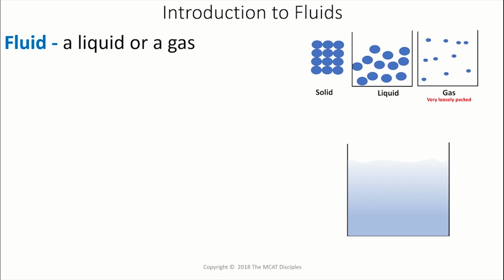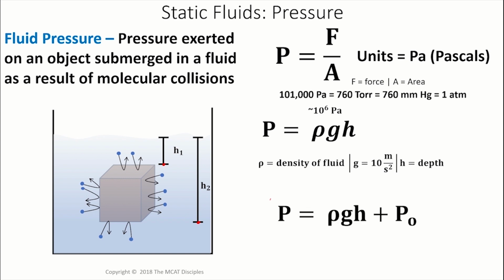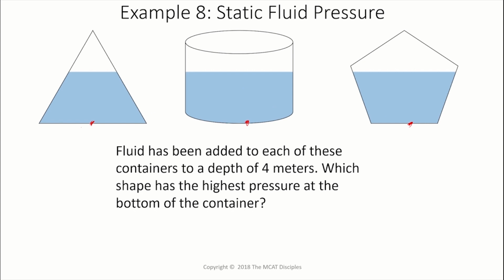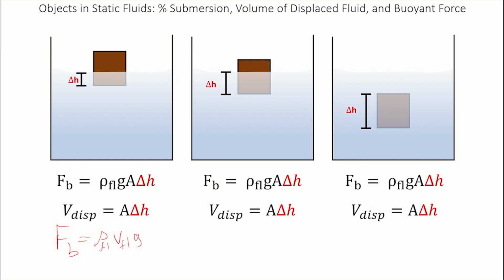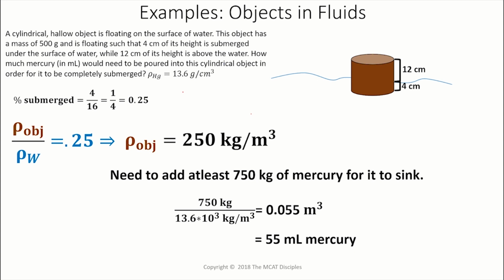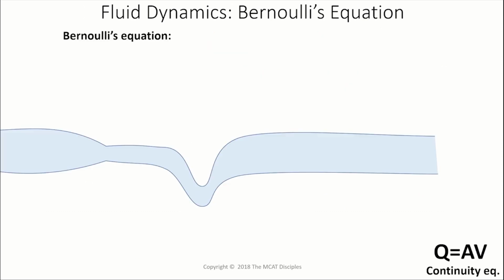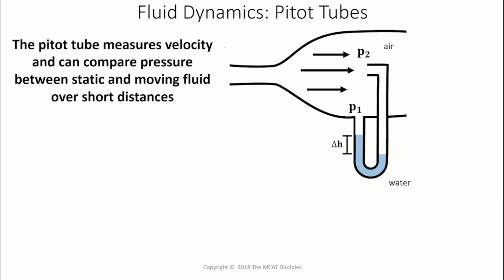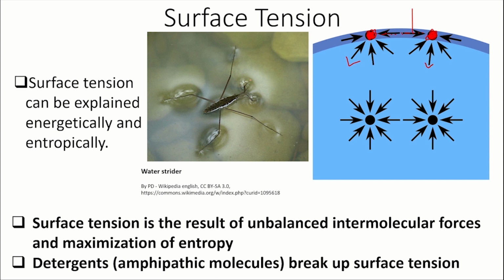MCAT Prep: Fluid Mechanics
This is 1 of 3 lectures from a series of lectures related to fluid mechanics (static and moving fluids) tested on the MCAT. This lecture covers the bulk of the basic physics, the other two lectures focus on the cardiovascular system physiology whilst integrating the relevant physics where appropriate. To learn more about our MCAT prep courses,

Note: some concepts were expanded upon in previous or subsequent lectures.

Errors:
24:28: The mass of the car is 1.5 *10^3, not 1.5*10^2
1 atm = 101325 = 10^5; not 10^6
32:50: F=G=880 Torr, not 830